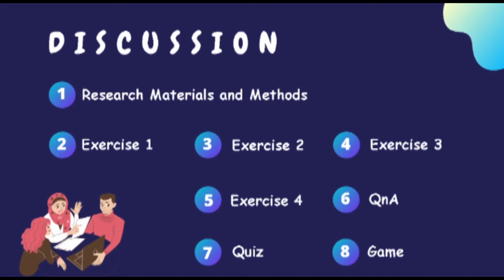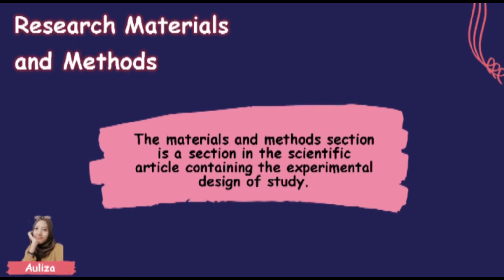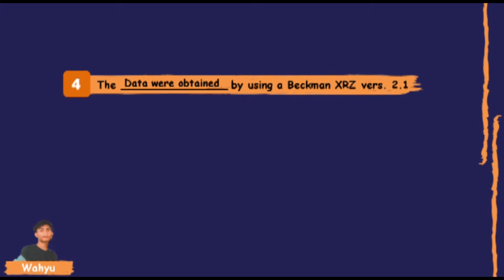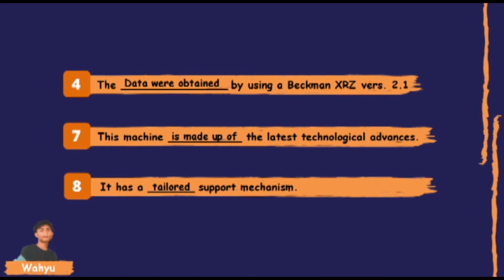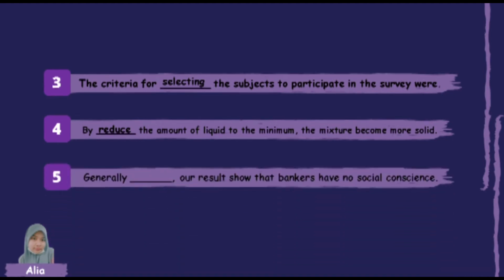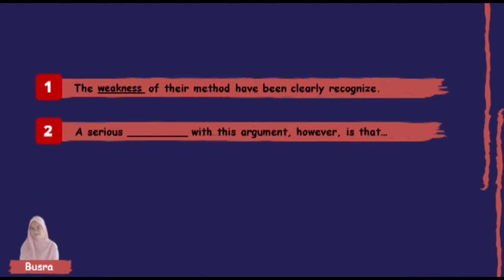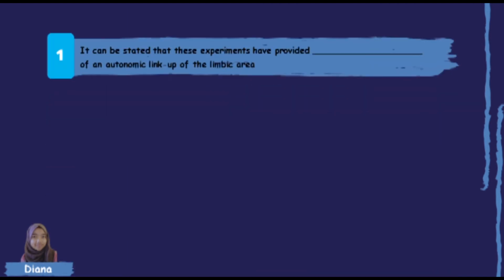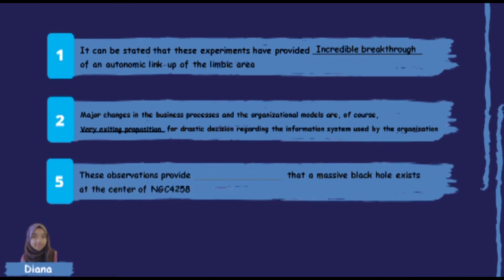Research Materials and Methods | Academic Vocabulary and Corpus | Group 3